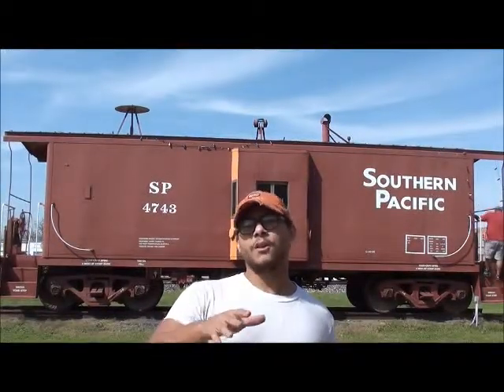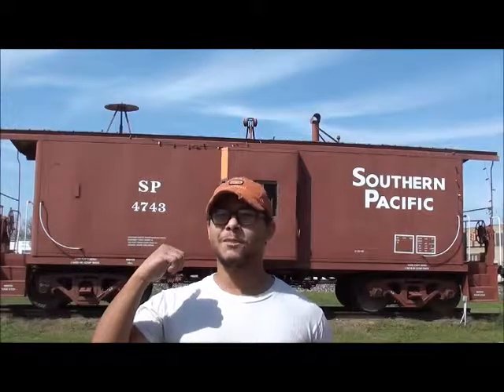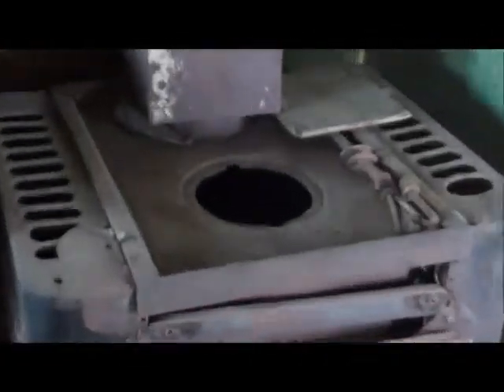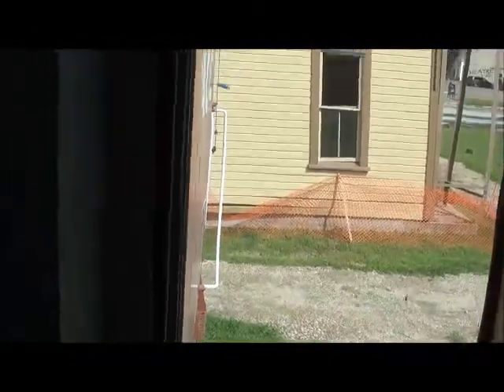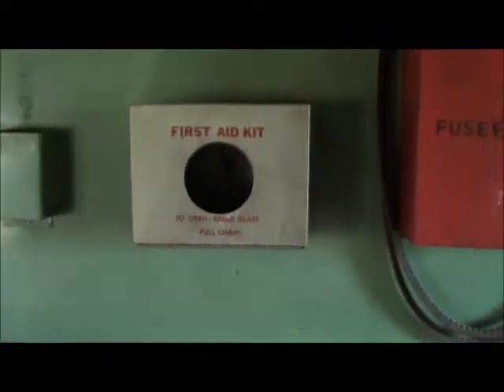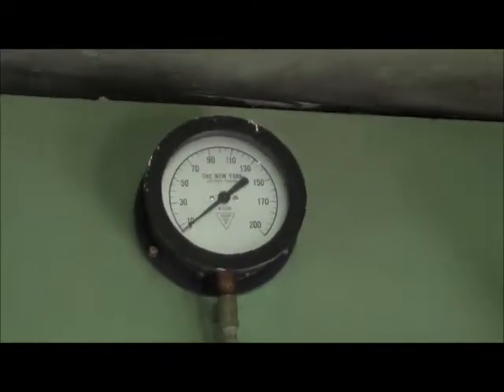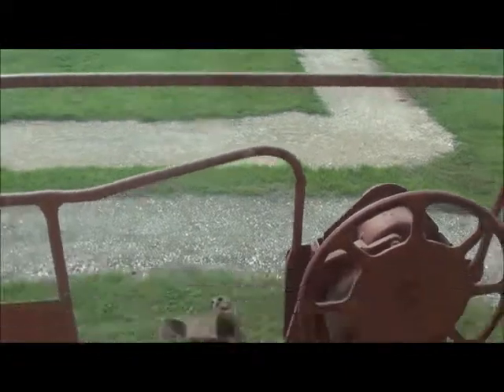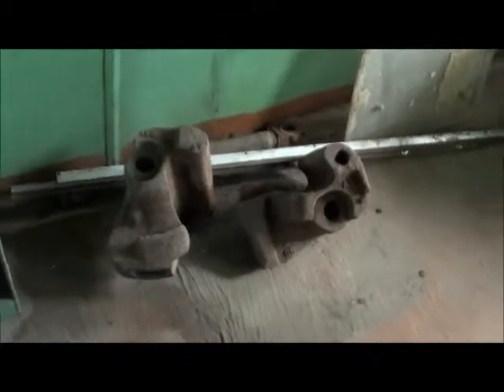Side Tracked In Flatonia: SP Caboose 4743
Finally! I get to play inside of Southern Pacific Caboose #4743, on public display in Flatonia, Texas.